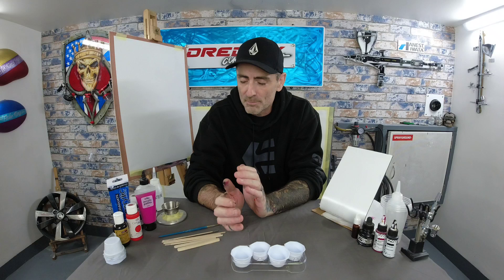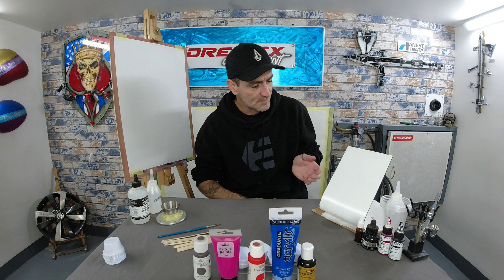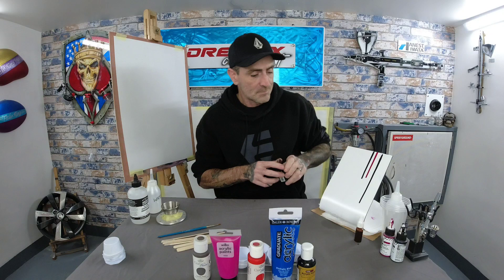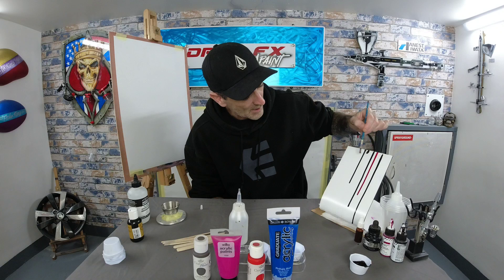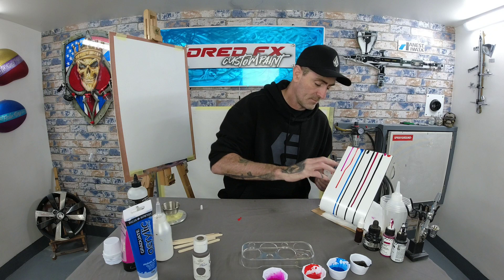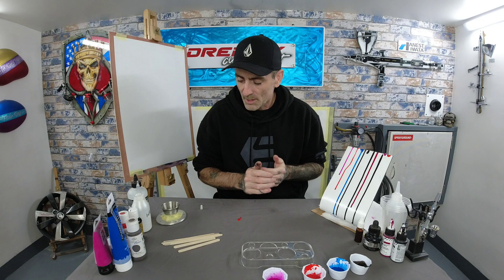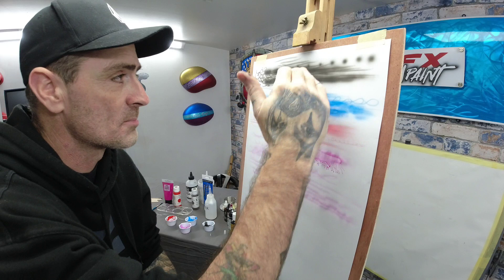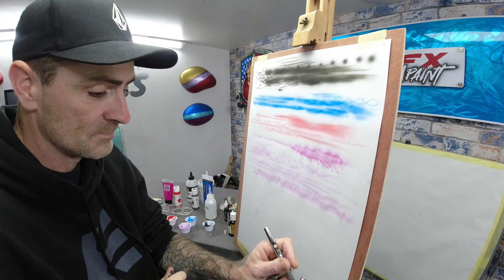AIRBRUSHING FOR THE BEGINNER PART 2 ( PAINT ) HOW TO THIN IT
hi everyone welcome back to the channel and welcome  to another airbrushing for the beginner
in this video we will take a look at some basic paint you can buy from your local shops 😉  all these paints
are around the £2.00 mark so nice and cheap for the beginner 👍enjoy the video guys
see you in part 3 for some spraying tips that will help you along the way
DRED FX